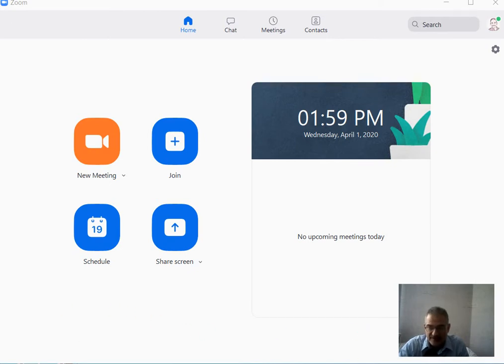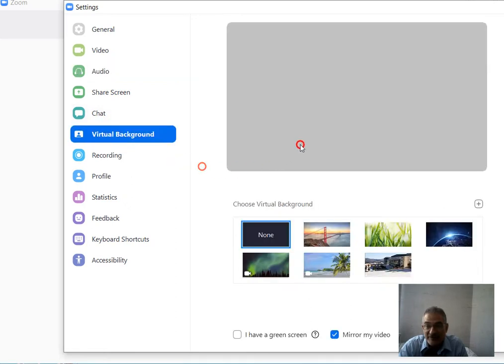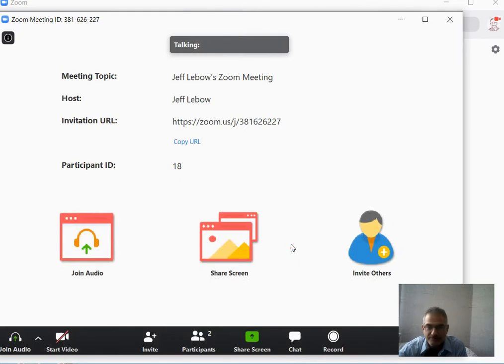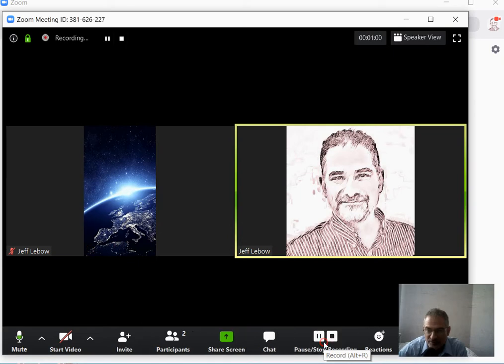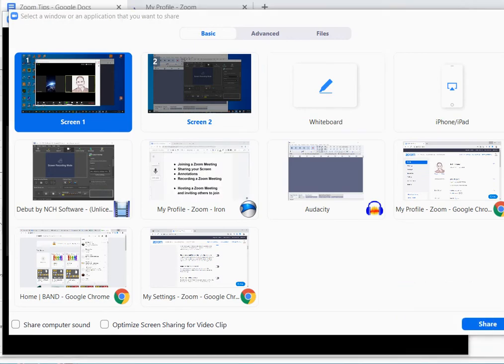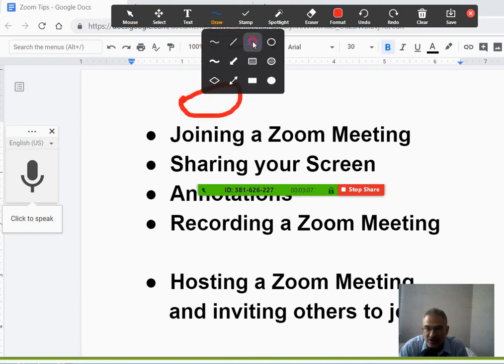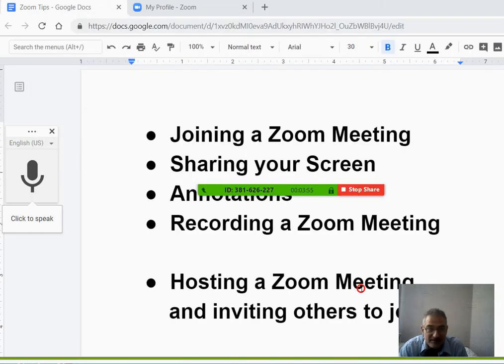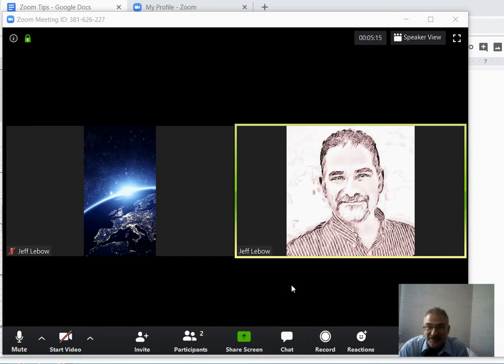Basic Guide to using Zoom for students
Includes how to join a meeting, share your screen, annotate a screenshare, and record a meeting.